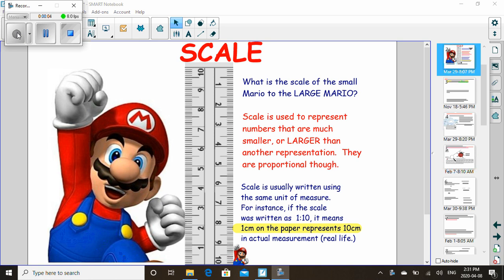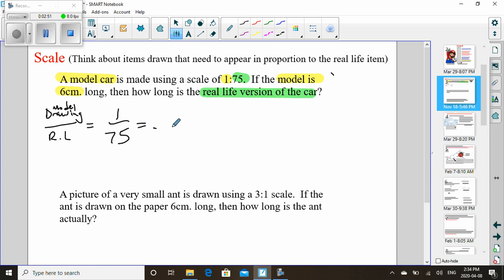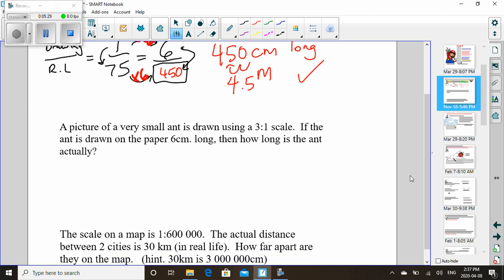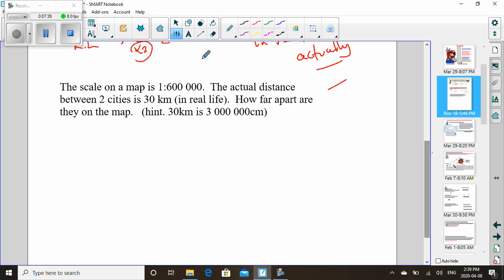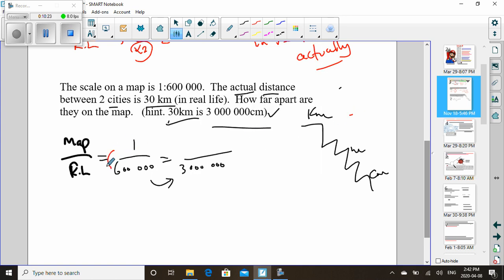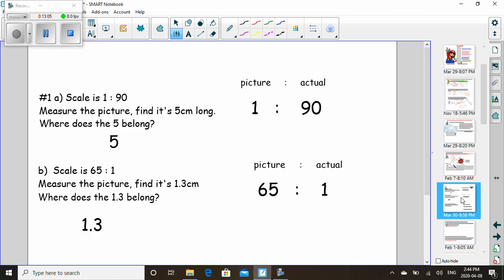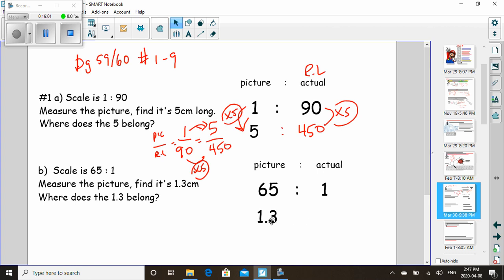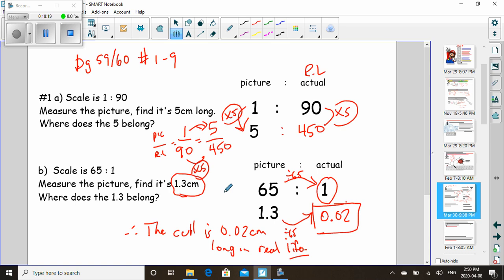Scale/Proportional Reasoning (Gr. 7-8 Math)